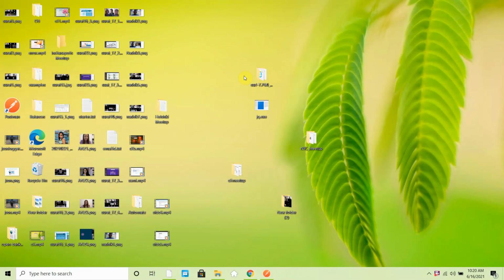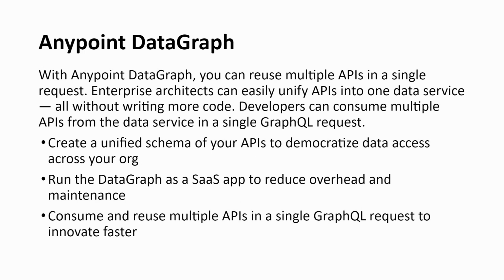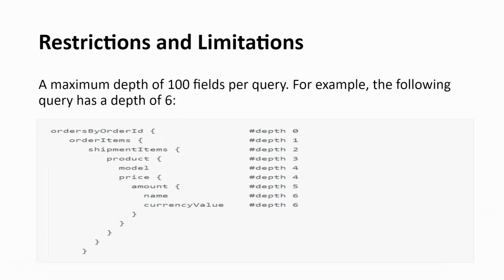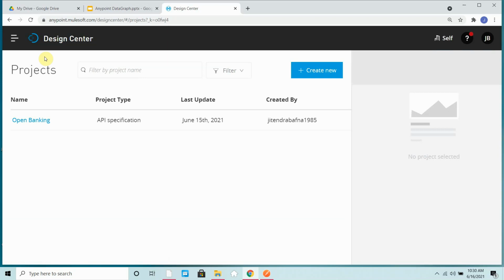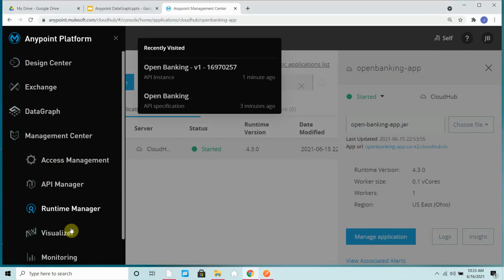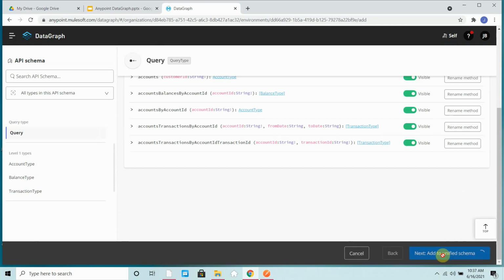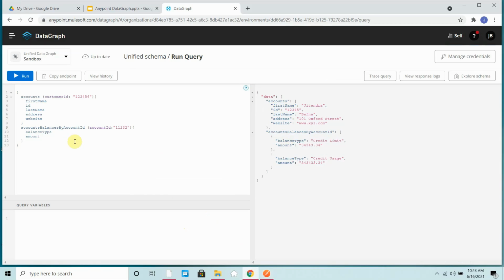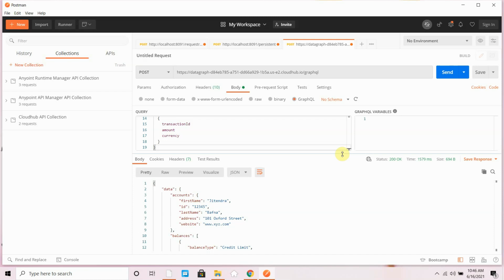MuleSoft 4: Anypoint DataGraph – Part I | Introduction & Unified Schema Explained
Welcome to Part I of the MuleSoft 4: Anypoint DataGraph series! 🚀
In this session, you’ll get a complete introduction to Anypoint DataGraph, MuleSoft’s innovative capability that allows you to unify multiple APIs into a single, composable GraphQL schema.

Learn how DataGraph simplifies API consumption, reduces integration complexity, and enables faster data access for connected applications.

In this video, you’ll learn:
✅ What Anypoint DataGraph is and why it’s used
✅ How unified schemas work in MuleSoft
✅ Benefits of GraphQL for API consumers
✅ Real-world use cases of DataGraph in enterprise environments
✅ Step-by-step walkthrough of the DataGraph console and setup

Perfect for MuleSoft developers, integration architects, and API engineers who want to understand how to create unified API experiences using MuleSoft’s Anypoint Platform.